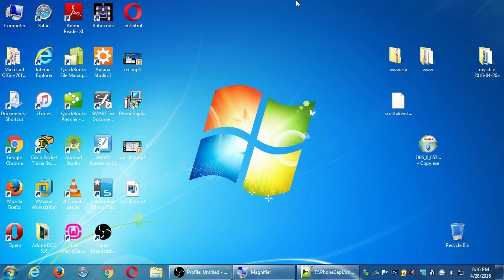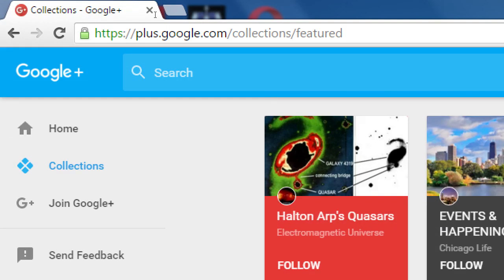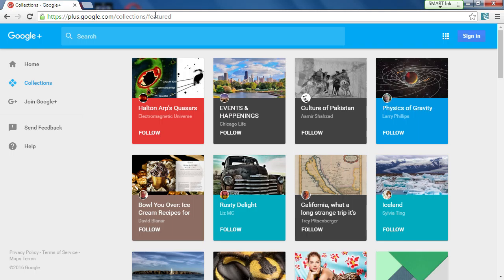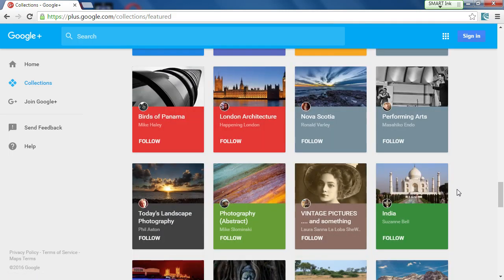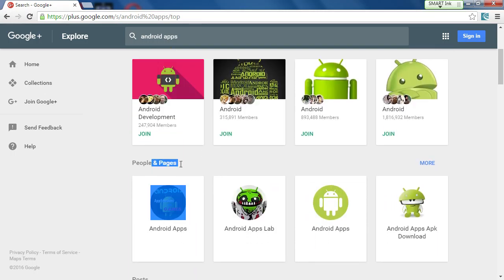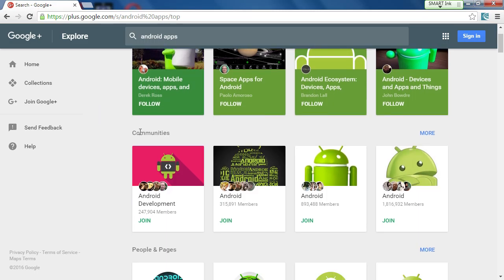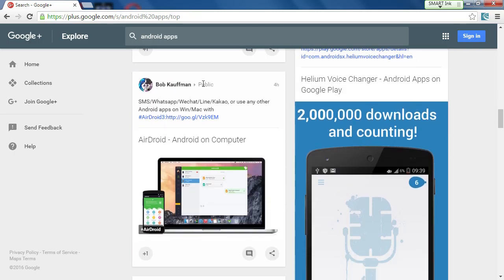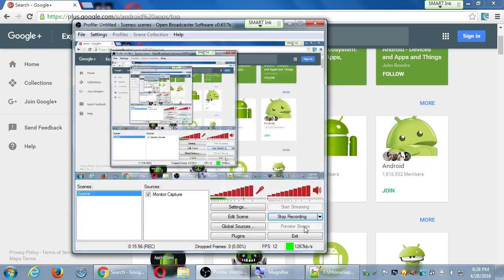SDCE Apr16 Android III 2016 04 28 C